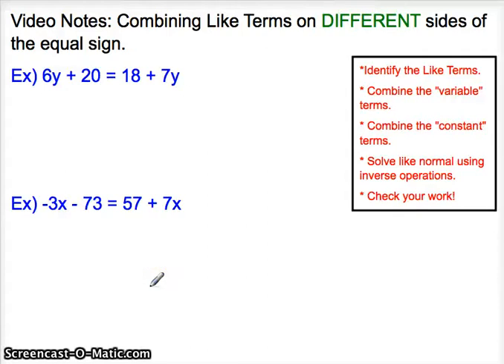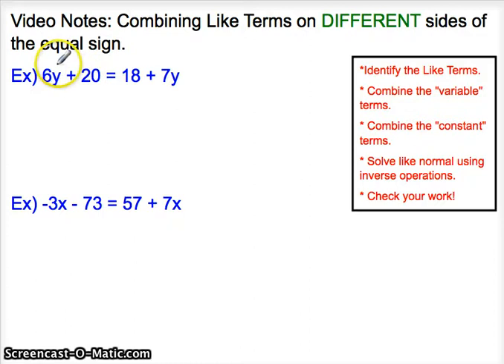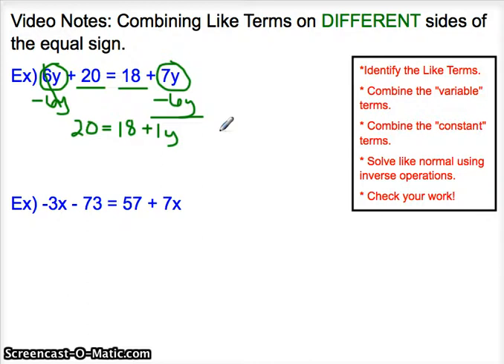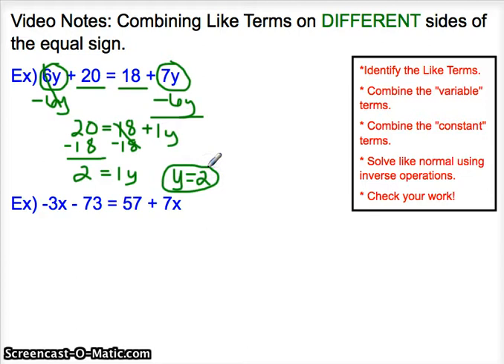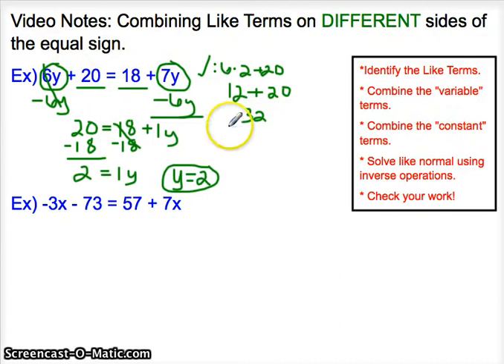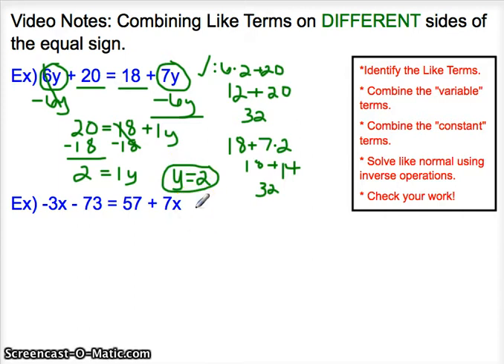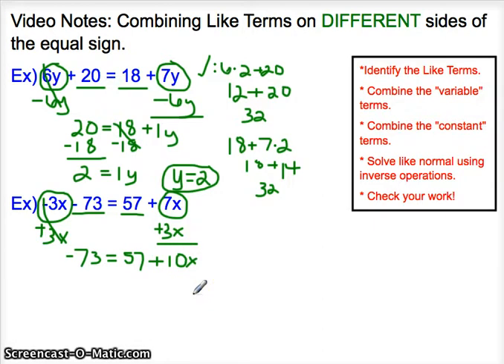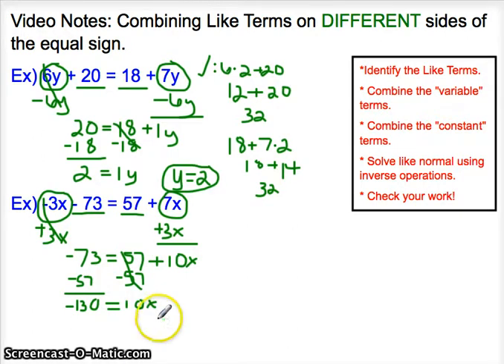Solving Multi Step Algebraic Equations